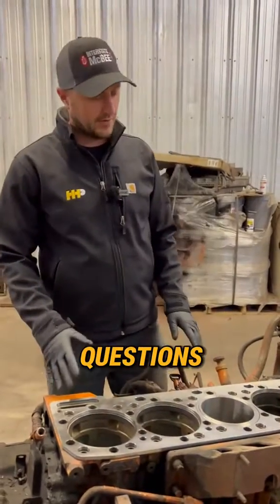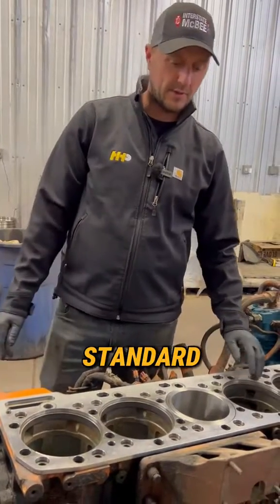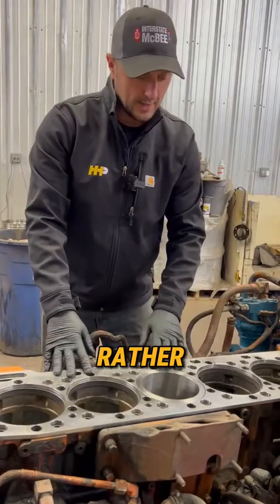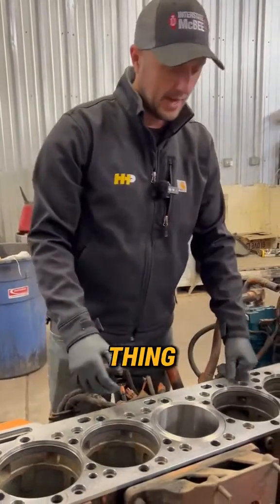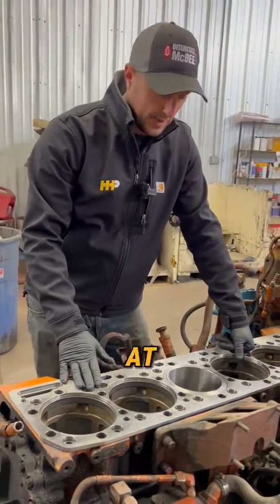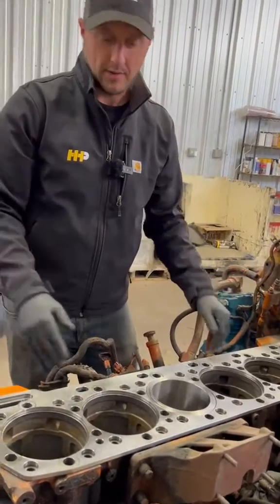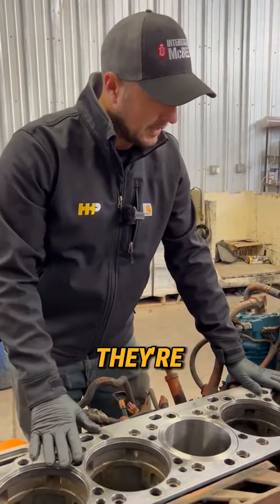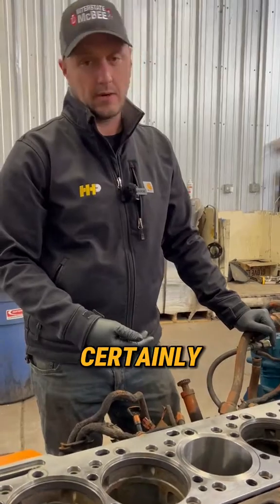When To Use The Undersized Caterpillar 3406E, C15 Spacer Plate On Your Engine!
When to Use a Skinnier Spacer Plate On Your Caterpillar 3406E, C15.

How are we doing, guys? We've got some questions asking about the skinnier spacer plate and when you should be using it. You can get this spacer plate from Highway and Heavy Parts. This video will explain when it's appropriate to use a skinnier spacer plate, its benefits, and some considerations to keep in mind. We'll cover the specifics of using a skinnier spacer plate to help you make informed decisions for your engine maintenance needs.

What You Will Learn:
- Understand what a undersized spacer plate is and its dimensions
- Learn when and why to use a undersized spacer plate
- Discover the benefits and limitations of using a skinnier spacer plate

Step-by-Step Guide/Tutorial:
Identifying the Need: If you're checking the protrusion on your liner and find that it’s at three or two thousandths, consistently across the board, a skinnier spacer plate can be an option.
Using the Skinnier Spacer Plate: For example, if you are at three thousandths, adding the skinnier spacer plate (which is three thousandths smaller) will bring you up to six thousandths.
Alternative to Counter Boring: If you have access to or own a counter boring machine, using a skinnier spacer plate is not advisable. However, for those without access to such equipment, this can be a practical solution.

Key Benefits:
Cost-Effective Option: Thinner spacer plates are reasonably priced and can be a more affordable alternative to counter boring.
Emergency Solution: They can save your day when other options are not available.
Ease of Use: Simple to implement without the need for specialized machinery.
Considerations:

Flatness: These plates may not be perfectly flat, which can result in varying thicknesses (e.g., 2 thousandths here and 1 thousandth there).
Best Use Case: Using thinner spacer plates should be a last resort. It’s better to use counter boring for precision.